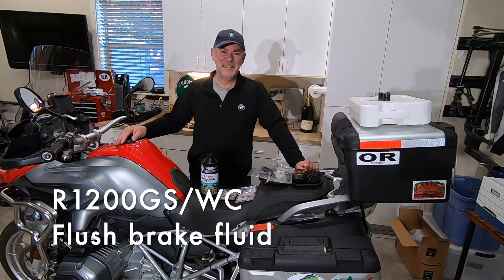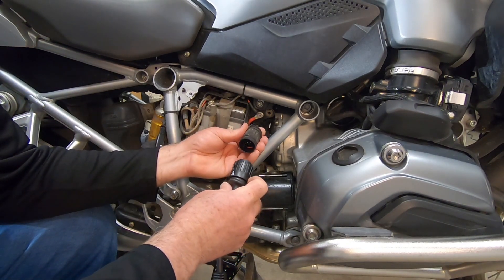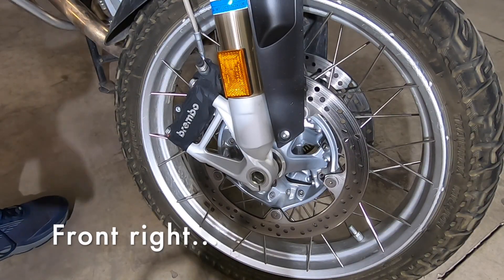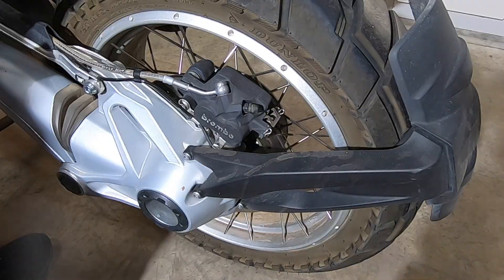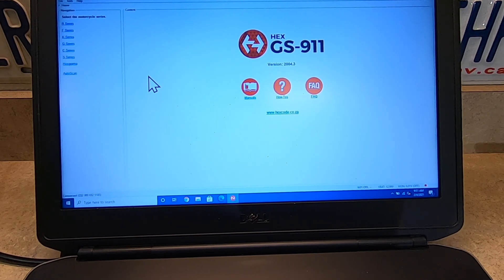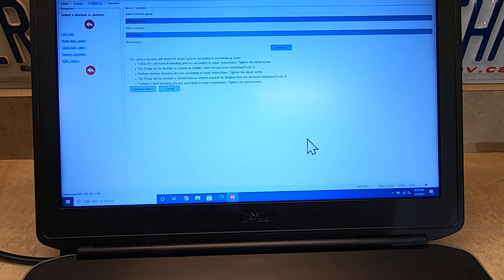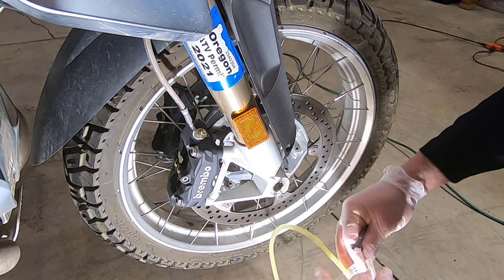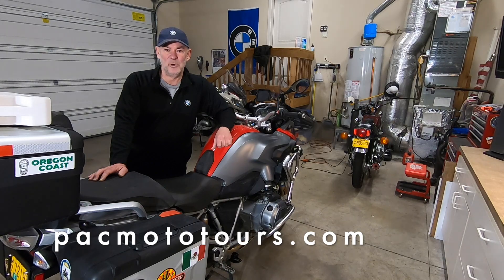BMW R1200GS/LC Brake Fluid Flush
2016 R1200RT/LC, R1200GS/LC
Brake fluid flush